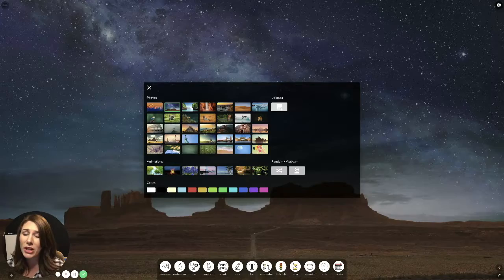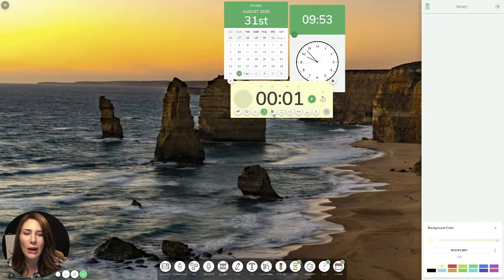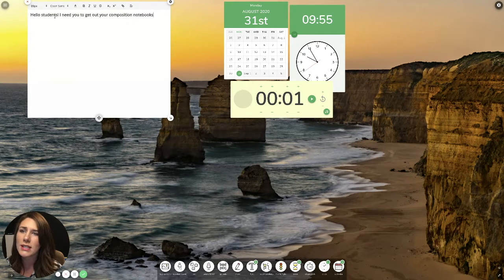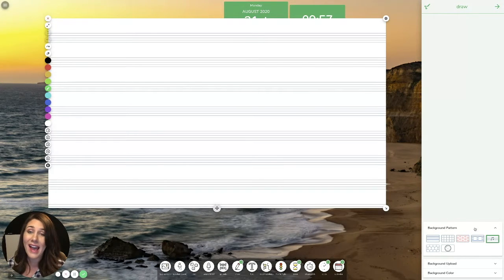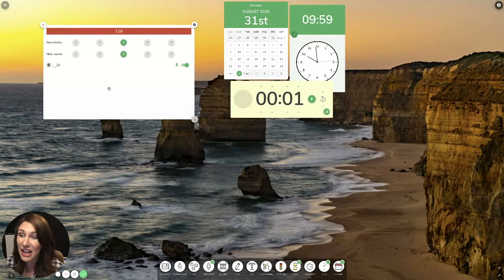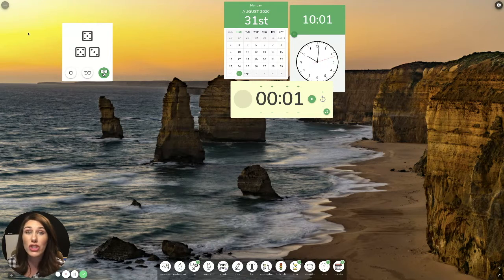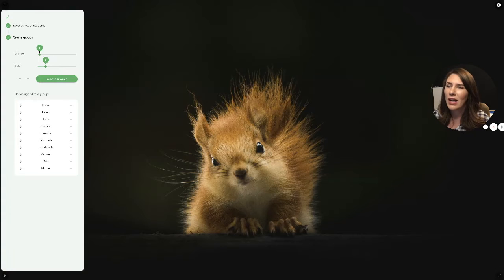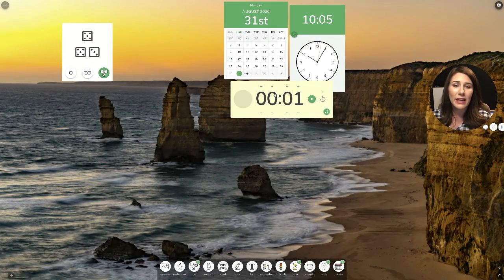Crazy for Classroomscreen!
I'm crazy for Classroomscreen.com! Check out the features of this super cool web-based application that allows you to project a timer, clock, poll, groups, a random name/word, a drawing, a QR code, and more!